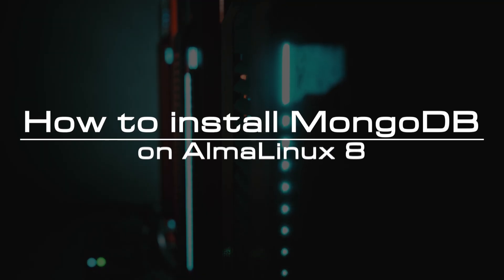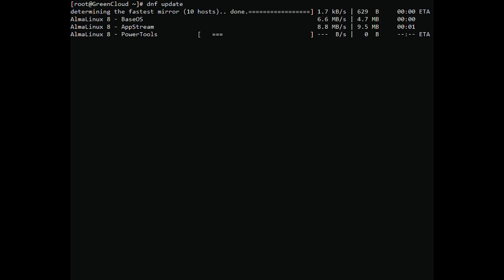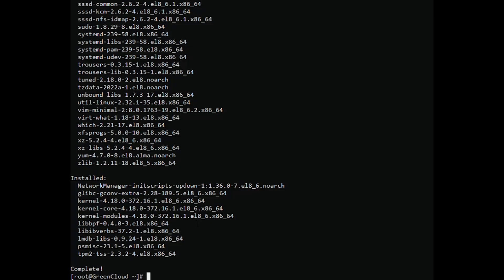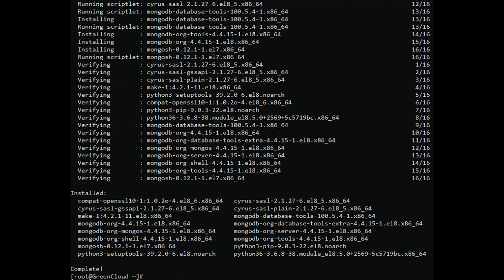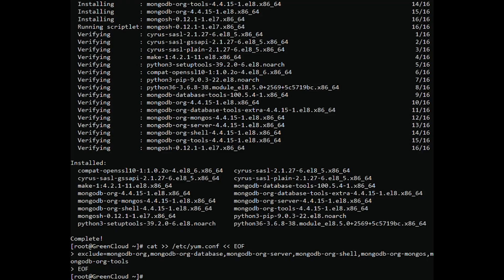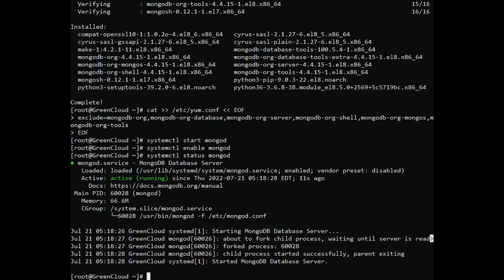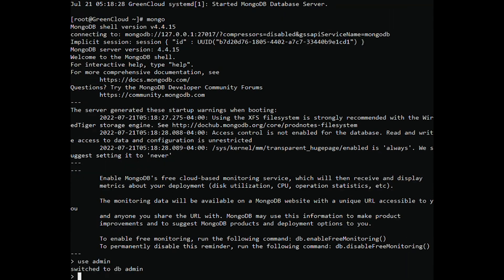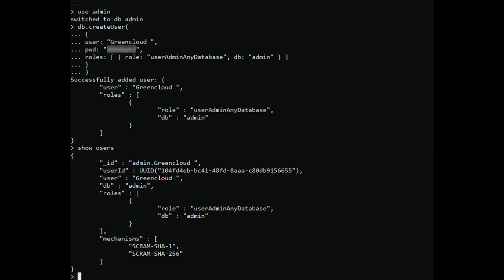How to install MongoDB on AlmaLinux 8 | VPS Tutorial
MongoDB is a cross-platform, open-source, and document-based database management system. It facilitates users by providing full index support, high availability, replication, auto-sharding, etc. As we mentioned earlier, MongoDB is a cross-platform database. However, the data integration process is much easier and comparatively faster than other databases. Due to the free availability of the MongoDB database, it is used in many organizations.